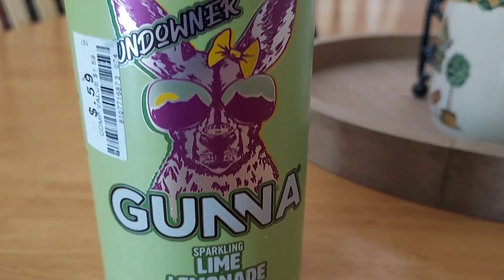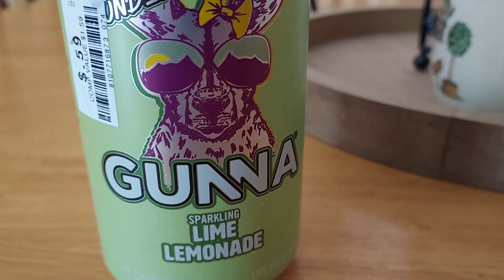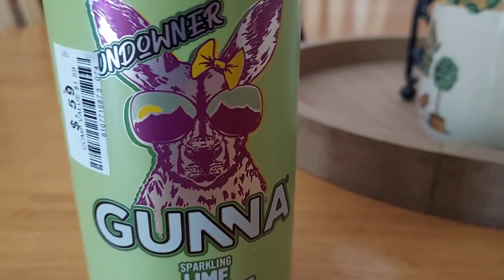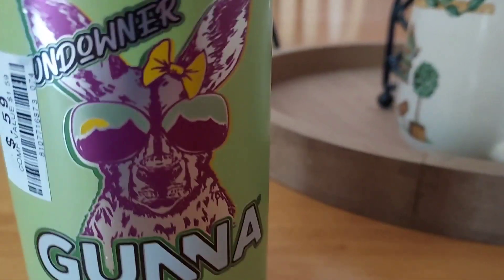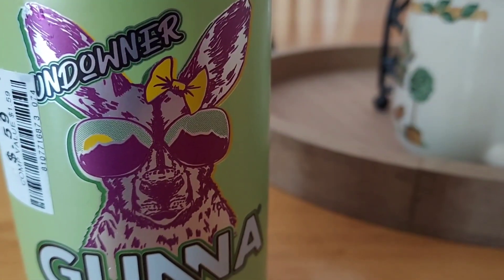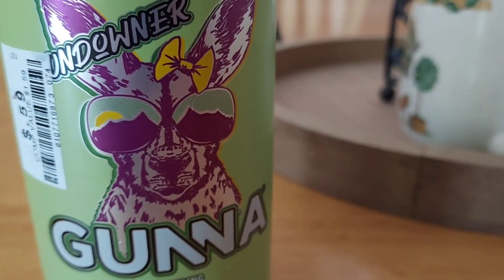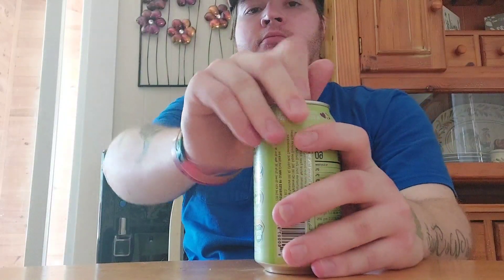GUNNA SPARKLING LIME LEMONADE Sip N,Review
GUNNA SPARKLING LIME LEMONADE
THIS Flavor isn't my favorite
4/10